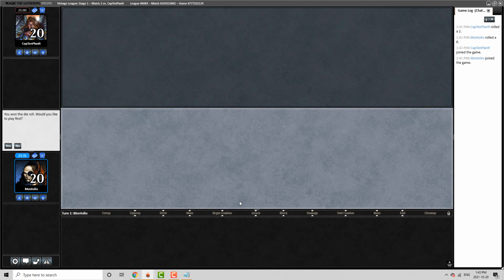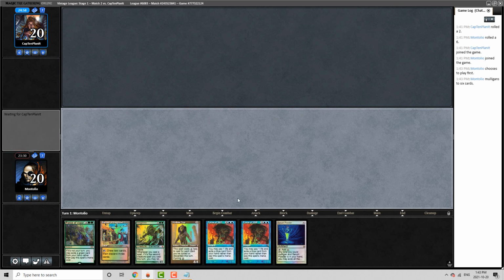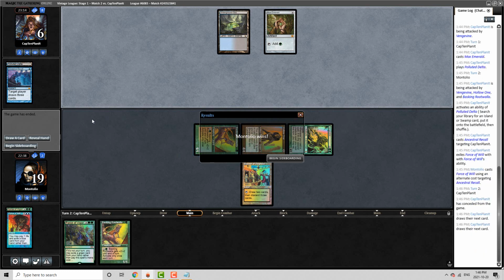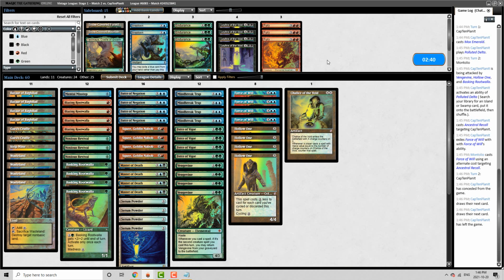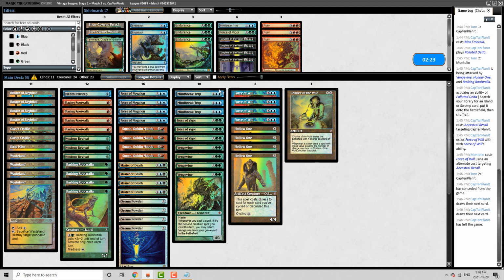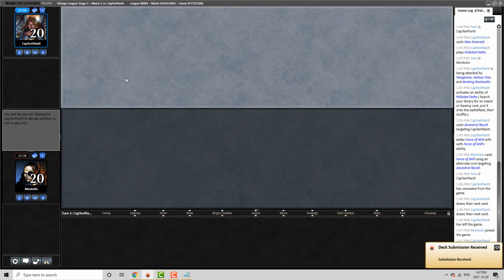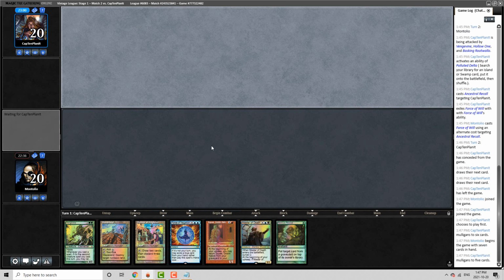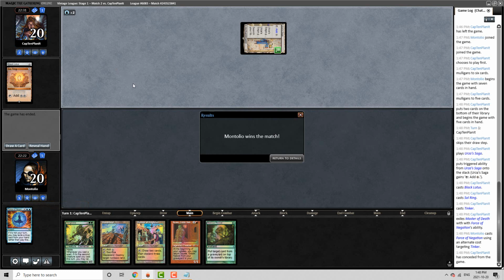Vintage League-2021-10-20 HollowVine Round 2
Vintage MTGO